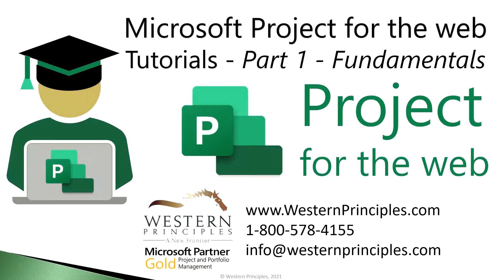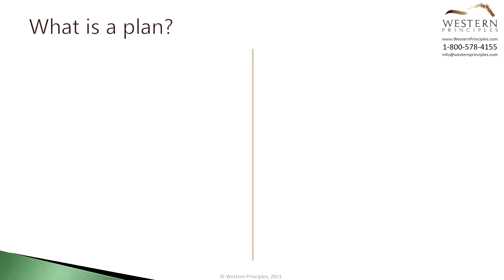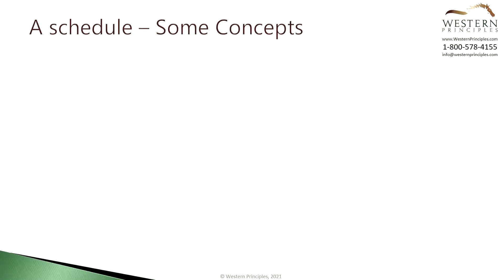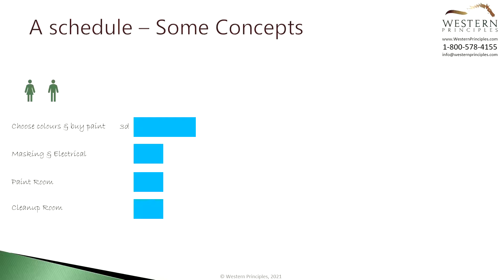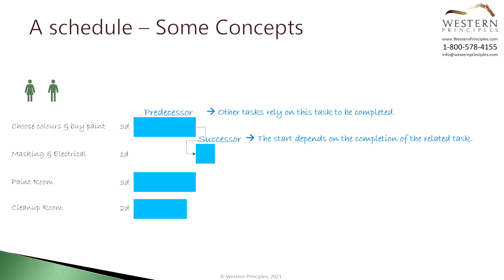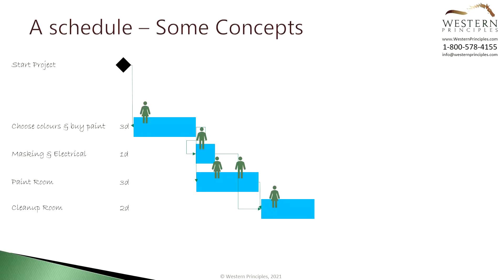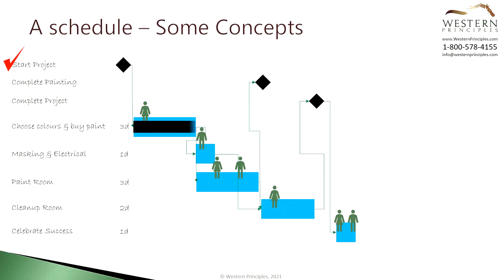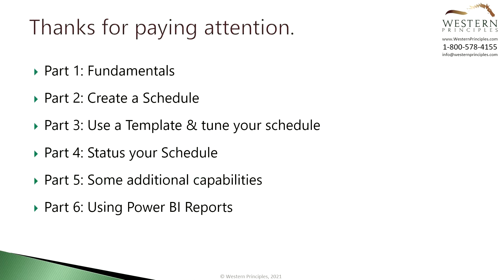How to use Project for the web: Tutorial Part 1 - Scheduling Theory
Click "SHOW MORE" below to use the navigation quick links.
Microsoft Project for the web is a next-generation project scheduling solution that Microsoft has been creating from the ground up.

This tutorial covers some of the basic fundamentals of why to use a schedule, how to create one, and why it is important to keep it updated.  Other "How To" tutorials will get you actively using Project for the web.

Click on the timestamps to navigate this video:
0:19 - Course Content
0:55 - Projects, Operations, Plans and Schedules
3:23 - Concepts - Tasks
4:53 - Concepts - Duration & Work
5:37 - Concepts - Relationships (Predecessors and Successors)
7:41 - Concepts - Work Assignments
8:09 - Concepts - Milestones
8:39 - Concepts - Work Breakdown Structure (WBS)
9:52 - Concepts - Status and Progress
10:29 - Concepts - Project for the web's background
11:44 - End of the course

for more information about Project & Portfolio Management in Microsoft Project for the web, Project Online, and UMT360.